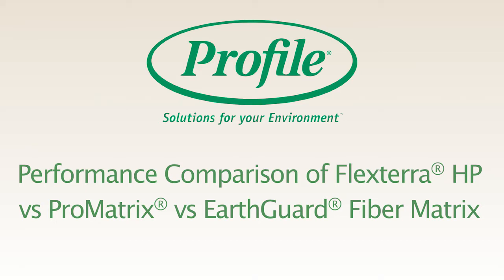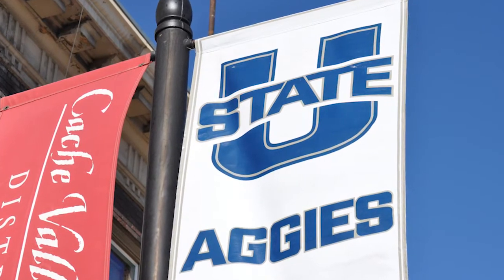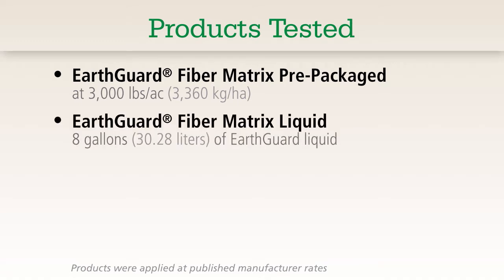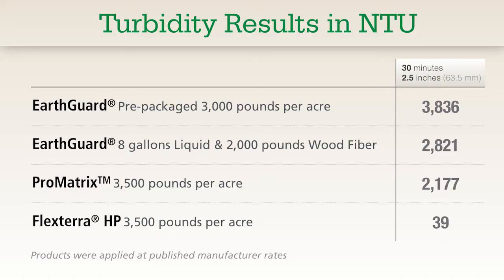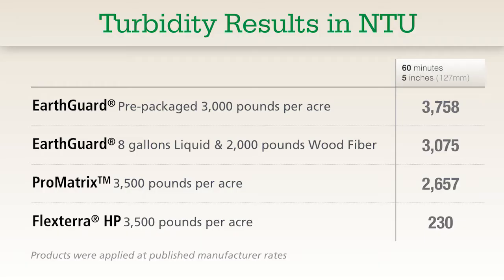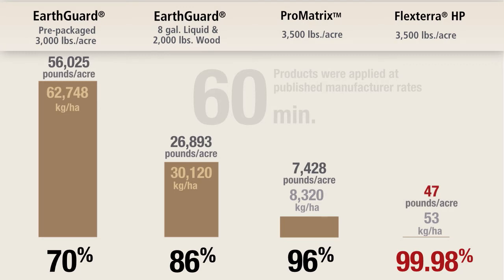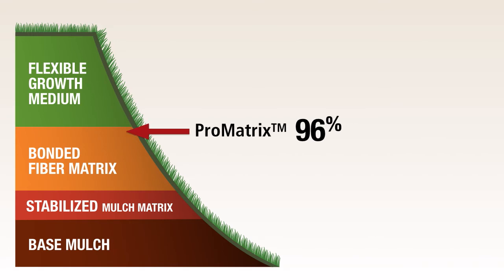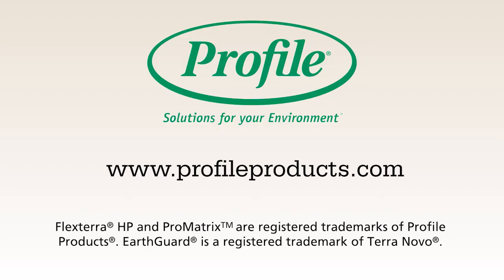Side-by-Side Comparison of Erosion Control Product Effectiveness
Hydraulically applied mulch is an effective way to prevent erosion and provide sustainable vegetation. When selecting the right erosion control product for your site, choosing a product with the proper erosion control effectiveness is paramount to your success. In this side-by-side comparison, EarthGuard® Fiber Matrix Pre-Packaged*, EarthGuard® Fiber Matrix Liquid, ProMatrix™ Engineered Fiber Matrix™† and Flexterra® High Performance-Flexible Growth Medium®‡ were tested at the independent Utah Water Research Laboratory at Utah State University, one of the world’s highest kinetic energy rainfall simulators used to evaluate soil erosion on slopes.

Each product was applied at the published manufacturer rates and tested on a 2.5H:1V slope with sandy loam soil. The lab simulated 5 inches (127 mm) of rainfall per hour for 60 minutes.

The products performed as follows, from most to least soil loss:
• EarthGuard® Fiber Matrix Pre-Packaged had an erosion control effectiveness of 70%, representing a soil loss of 56,025 lb/ac (62,748 kg/ha). This product performed at the level of a Stabilized Mulch Matrix.
• EarthGuard® Fiber Matrix Liquid had an erosion control effectiveness of 86%, representing a soil loss of 26,893 lb/ac (30,120 kg/ha). This product performed at the level of a Stabilized Mulch Matrix.
• ProMatrix™ EFM™ had an erosion control effectiveness of 96%, representing a soil loss of 7,428 lb/ac (8,320 kg/ha). This product performed at the level of a Bonded Fiber Matrix — one level higher than a Stabilized Mulch Matrix.
• Flexterra® HP-FGM® had an erosion control effectiveness of 99.98%, representing a soil loss of 47 lb/ac (53 kg/ha). This was the only product to perform at the level of a Flexible Growth Medium, the highest-performing hydraulic mulch category.

The results speak for themselves. For preventing erosion, reducing turbidity and withstanding heavy rain events, Profile’s erosion control products are proven to hold soil in place and help you succeed.

* EarthGuard is a registered trademark of LSC Environmental Products LLC.
† ProMatrix, Engineered Fiber Matrix and EFM are trademarks of PROFILE Products LLC.
‡ Flexterra, High Performance-Flexible Growth Medium and HP-FGM are registered trademarks of PROFILE Products LLC.